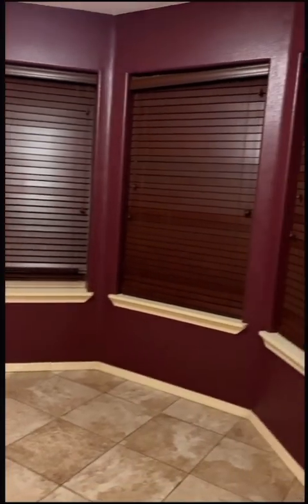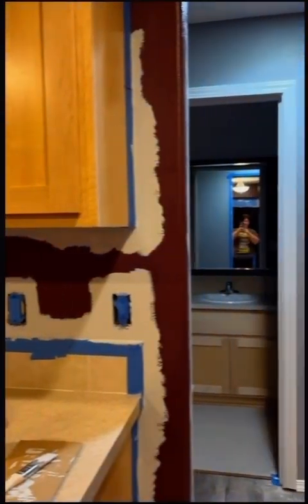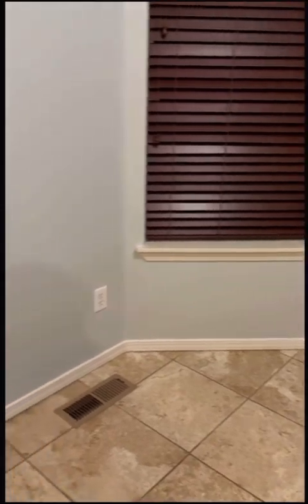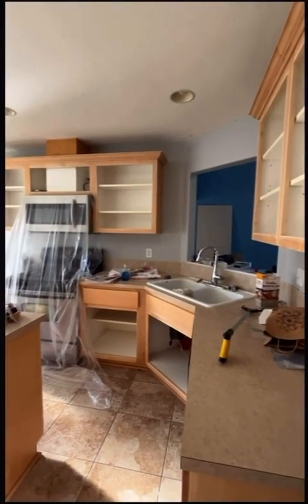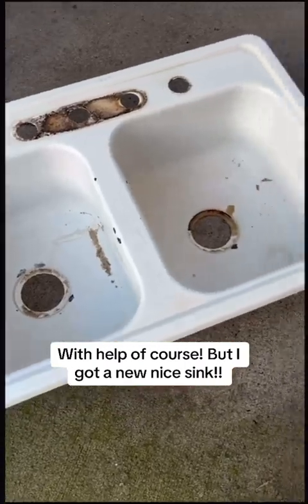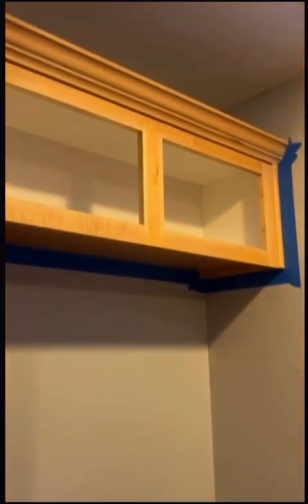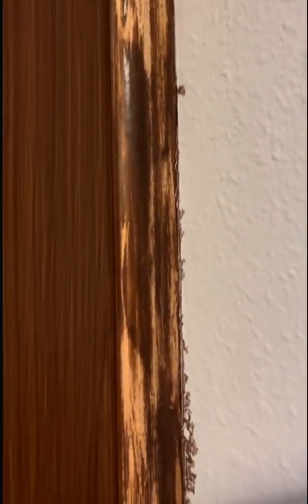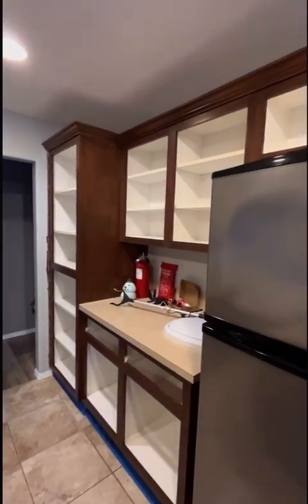I Bought A House Part 3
Hey yall!!! I am so excited to share with you the hard work I’ve been doing on transforming my kitchen to something I’m absolutely in love with!!